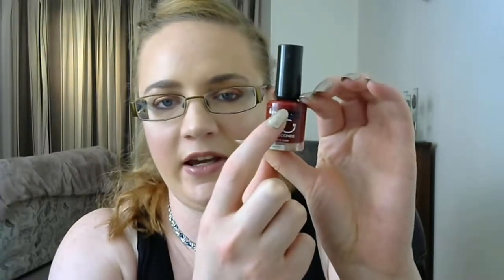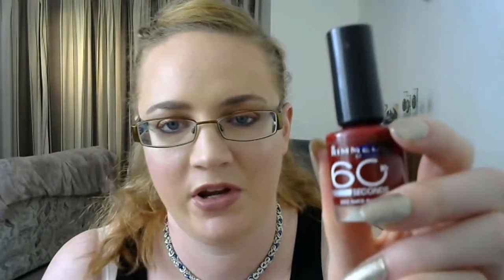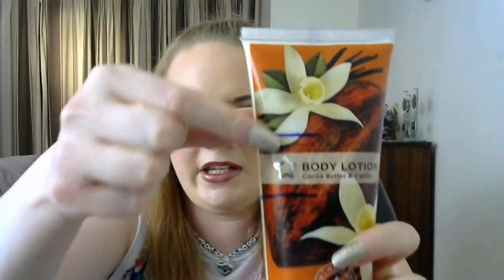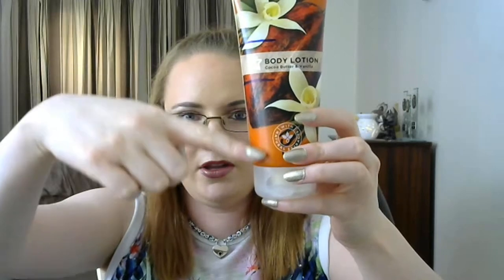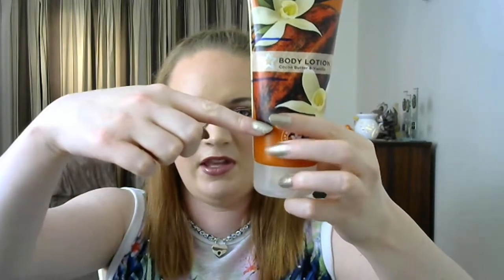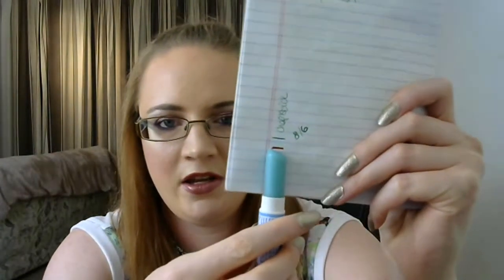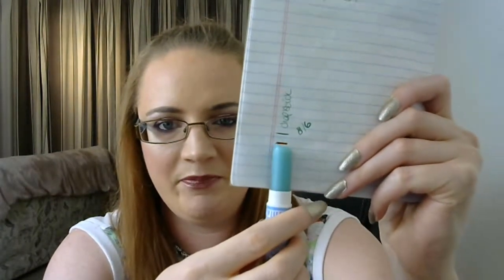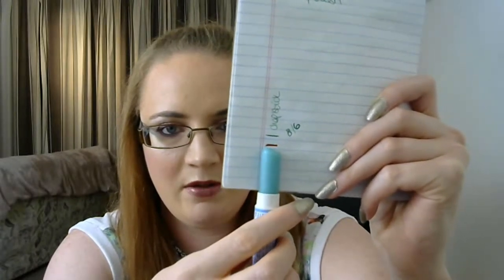Budget Beauties ~ Project Pan ~ Collab ~ Update 2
Sorry this update is late, it would have been up sooner had I not had the missing clip disaster! xoxo

I also totally forgot to put the progress pics in... whoops

Ladies In Collab:

Joy: @joyeuxvestal
Roos: @RHVLMNS
Simone: @kolbesimone
Brandy @brandyrenea84